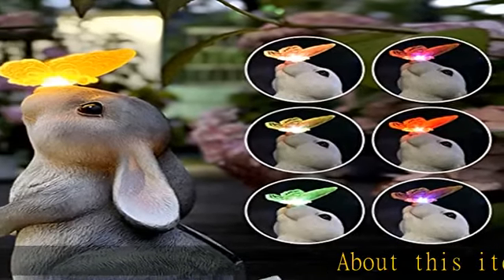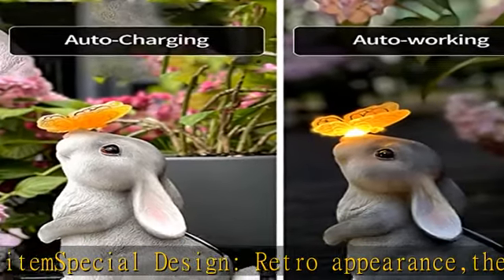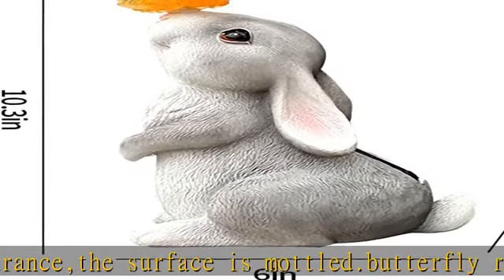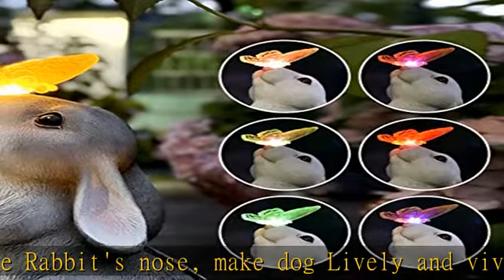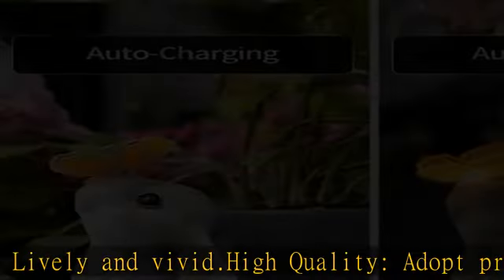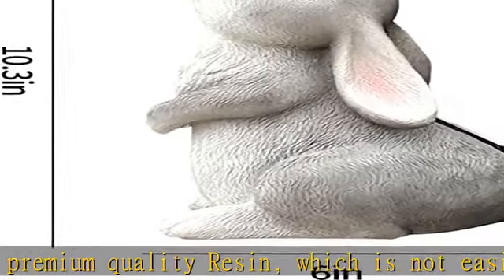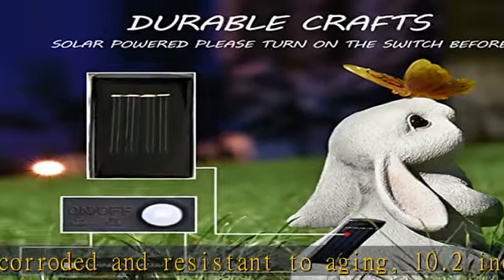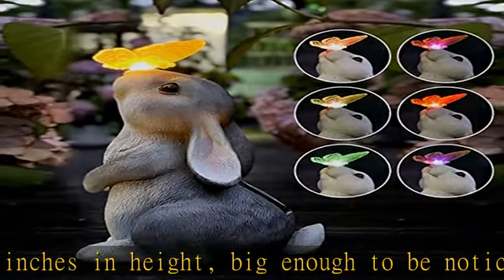AOLIY Garden Outdoor Decor-Rabbit in with Solar Butterfly Light Garden Statues Outsides Decorations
AOLIY Garden Outdoor Decor-Rabbit in with Solar Butterfly Light Garden Statues Outsides Decorations for Bunny Lovers Gardeners Family with Pets,Ornament Gift for Patio Yard Lawn Porch.(Color Change)